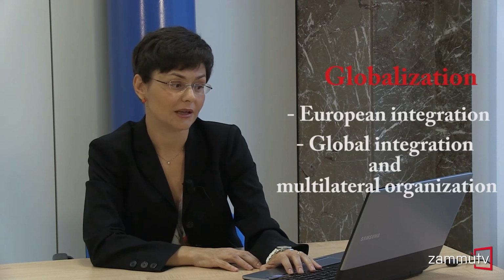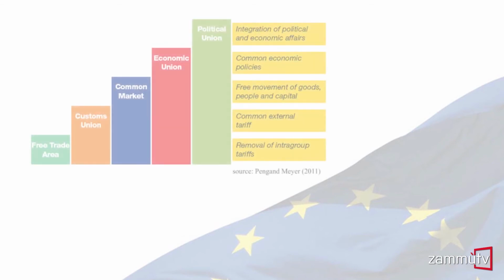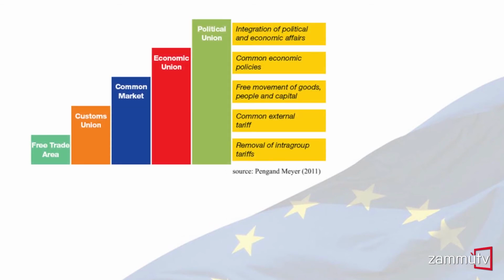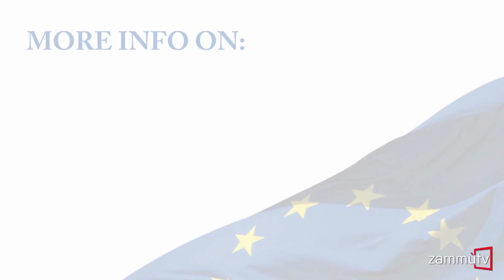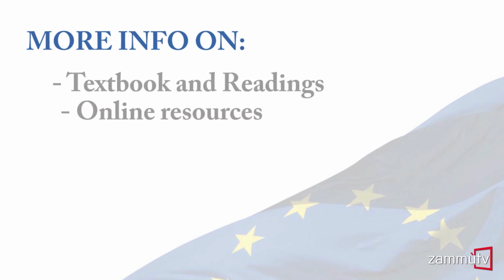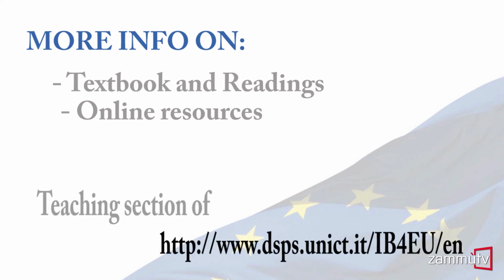Module 2 “IB Strategy and the Organization of the Multinational Enterprise” - GLOPEM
ENGLISH
The course in International Business (IB) within the MA program in Global Politics and Euro-Mediterranean Relations (GLOPEM) aims to provide a foundation of the theory and practice of IB by offering an overview of different theoretical perspectives on firm’s internationalization, an understanding of the content and context of strategy and strategic decision making of going-global firms and a comprehension of different organizational issues internationalizing firms face.

Module 2 “IB Strategy and the Organization of the Multinational Enterprise” critically illustrates specific international business strategies in relation to foreign entry, competitive dynamics and global strategies, enlightens on the role of regional integration and multilateral organizations as processes and actors setting specific institutional frameworks where firms operate, and addresses issues related to corporate social responsibility.

Short Bio
Grazia D. Santangelo is professor of International Business at the Department of Political and Social Science of the University of Catania and has been recently granted the Jean Monnet Chair International Business for European Union (IB4EU). Her most recent research focuses on the geography of innovation, institutions and internationalization strategies, and linkages creation by multinational enterprises.

ITALIANO
Il corso di International Business (IB) nell’ambito del Corso di Laurea Magistrale in Global Politics and Euro-Mediterranean Relations (GLOPEM) si propone di fornire i fondamenti teorici e pratici di IB proponendo una panoramica delle diverse prospettive sull’internazionalizzazione di impresa, nonché facilitare la comprensione del contenuto e del contesto delle strategie e del processo decisionale di imprese che decidono di internazionalizzarsi, nonché delle diverse questioni organizzative che queste imprese si trovano a fronteggiare.

Il Modulo 2 “IB Strategy and the Organization of the Multinational Enterprise” illustra criticamente specifiche strategie di international business riguardanti l’entrata in mercati esteri, e le relative dinamiche competitive e strategie globali. Il modulo inoltre spiega il ruolo che le esperienze di integrazione regionale e le organizzazioni multilaterali giocano nel definire specifiche strutture istituzionali all’interno delle quali le imprese operano. Infine tale modulo affronta questioni connesse alla responsabilità sociale di impresa.

Short bio
La professoressa Grazia D. Santangelo insegna International Business al Dipartimento di Scienze Politiche e Sociali dell’Università di Catania e ha recentemente ottenuto la Cattedra Jean Monnet International Business for European Union (IB4EU). La sua ricerca più recente riguarda la geografia dell'innovazione, istituzioni e strategie internazionali di impresa, e la creazione di legami da parte di imprese multinazionali con attori locali.